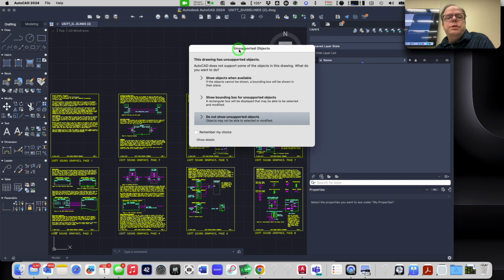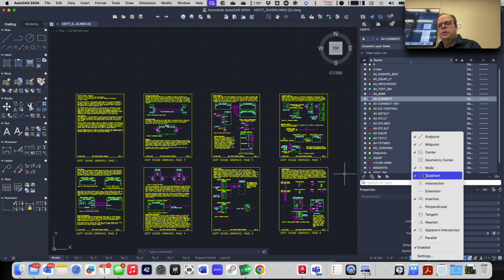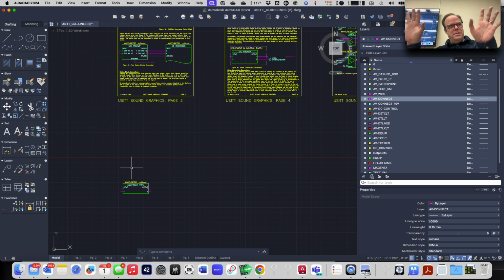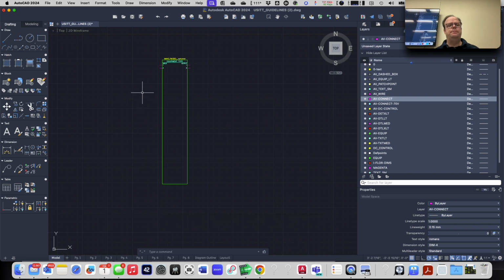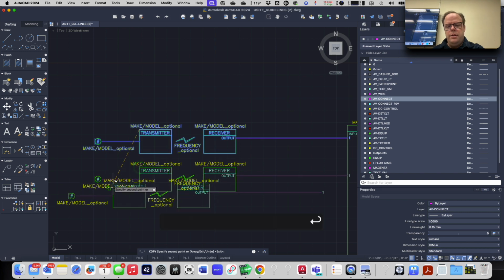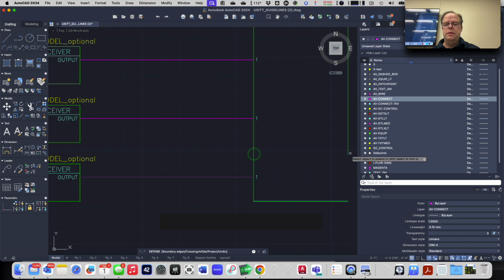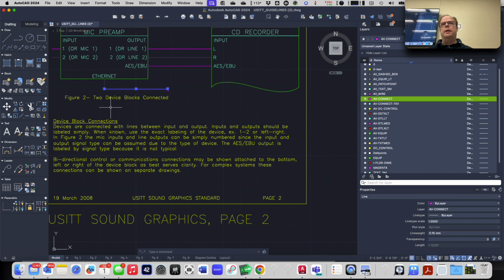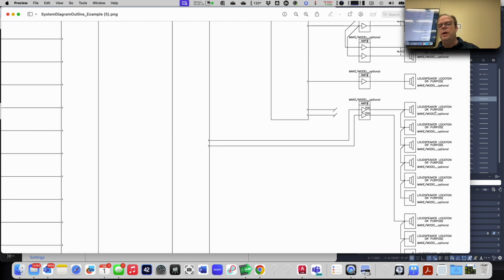Using AutoCAD Drawing Aides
Object Snap, Polar Tracking, Object Snap Tracking, Copy, Move, Mirror, Trim, Extend, Explode.